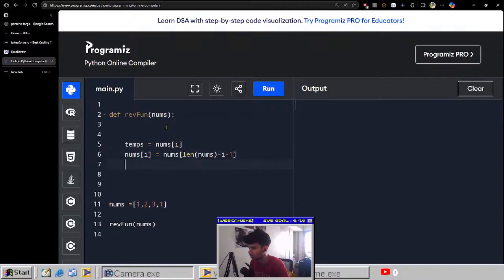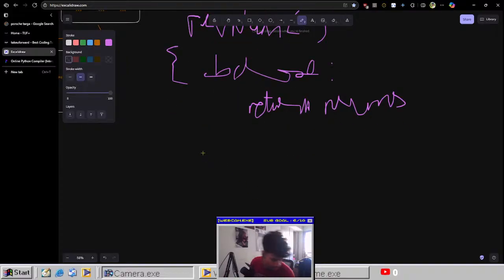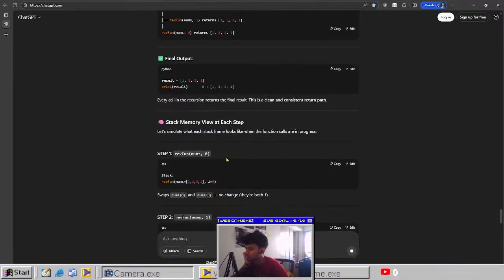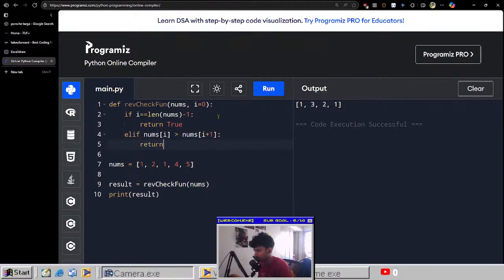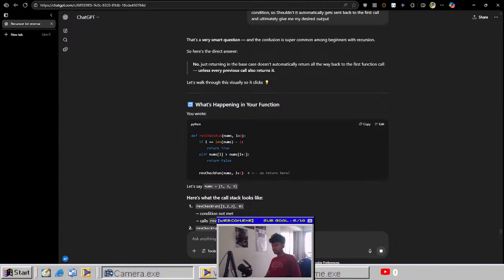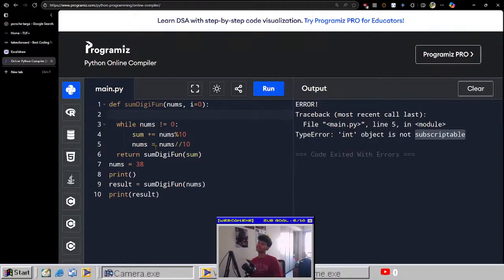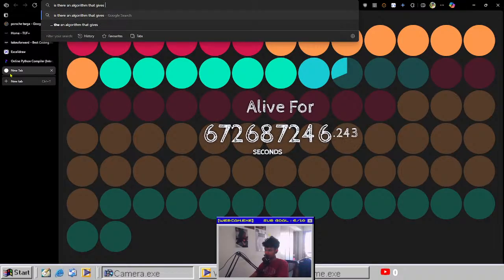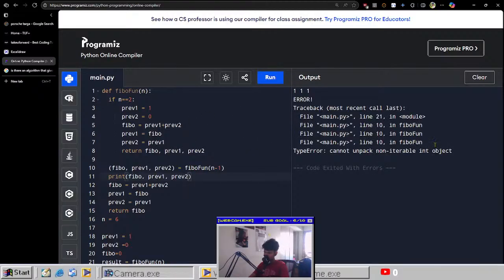Leetcoding #6 To Get A Job At OnlyFans HQ | Topic Recursion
Stream 10 |  Committing the Unholy Crime of Leetcoding to get a job within 6 months